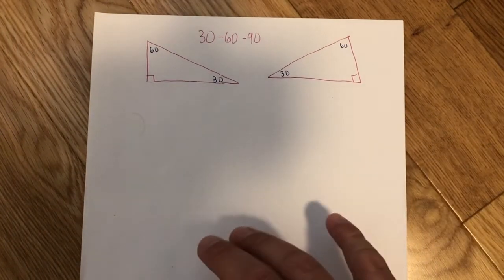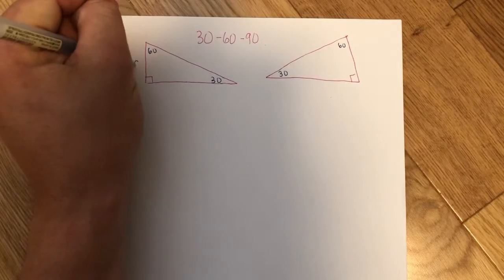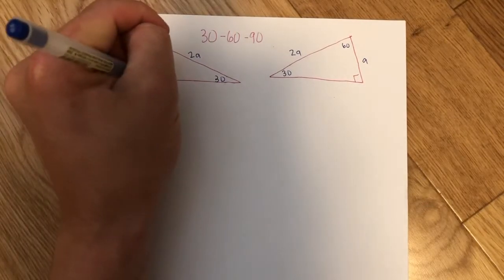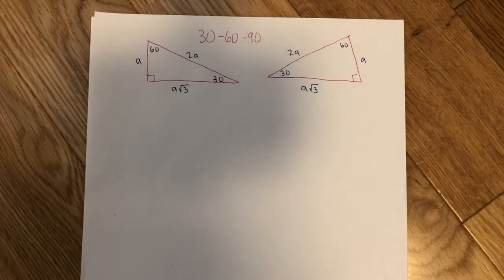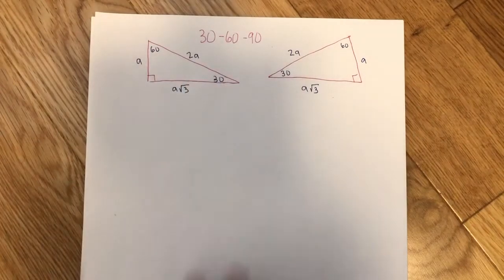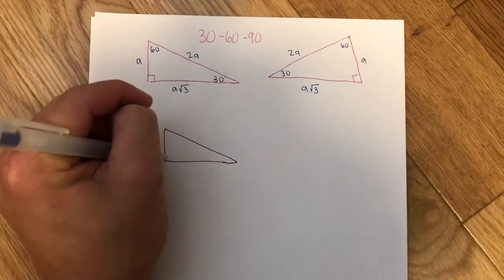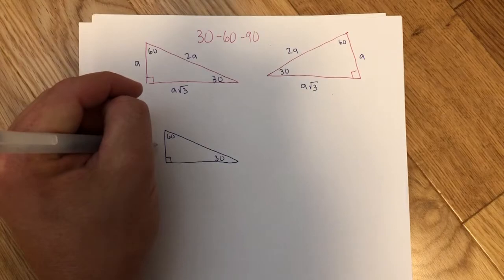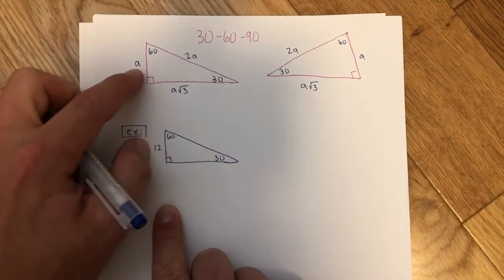GEOMETRY: 30-60-90 Triangles (With Examples)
How to distinguish the sides of this famous "special right triangle"